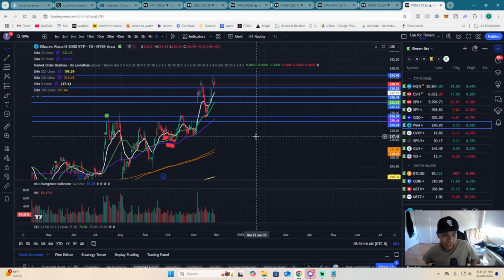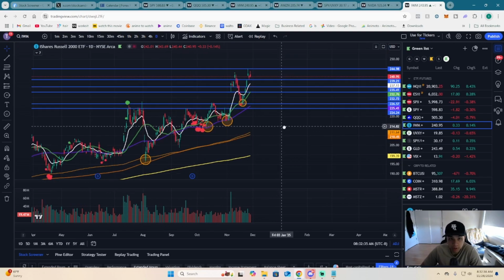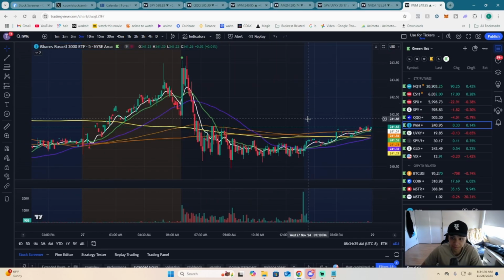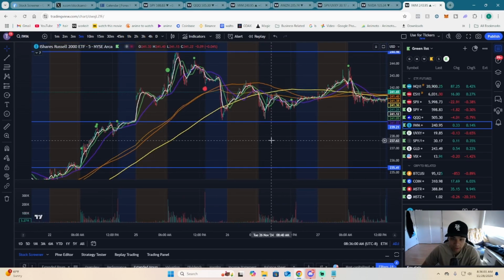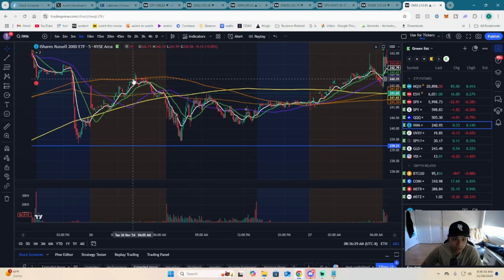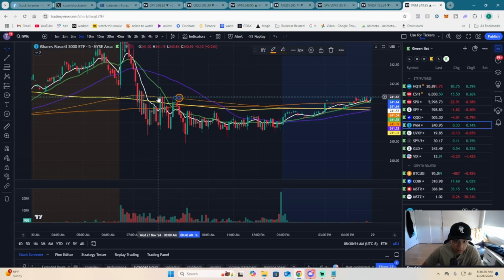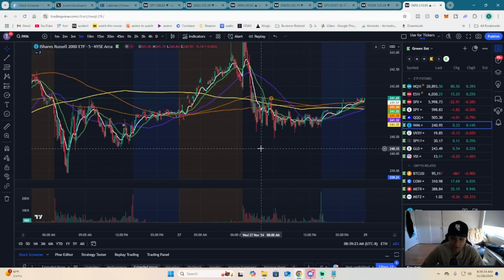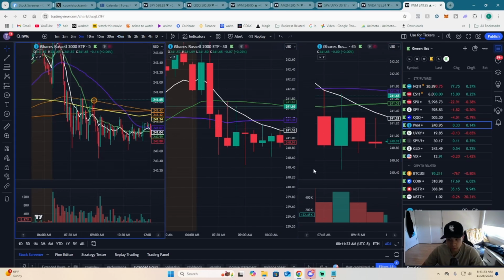Lesson 1 - Understanding Price Actions Using SMAS/EMAS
20 Simple Moving Average 20SMA
50 Simple Moving Average 50 SMA
200 Simple Moving Average 200SMA
325 Simple Moving Average 325SMA

9 Exponential Moving Average 9EMA
200 Exponential Moving Average 200 SMA